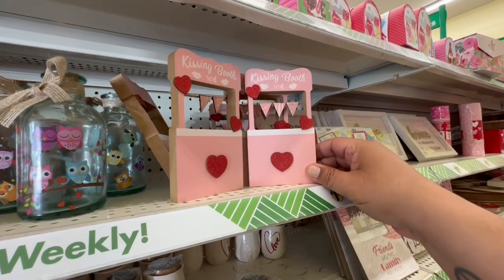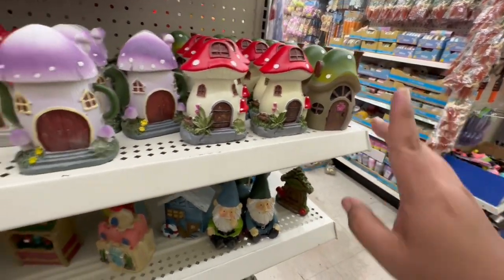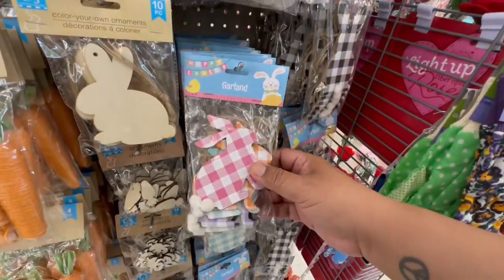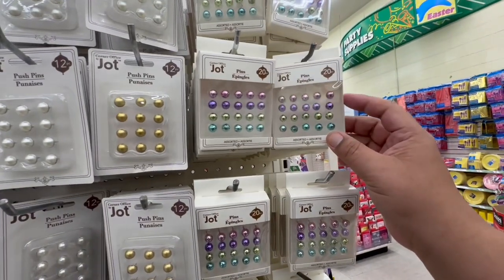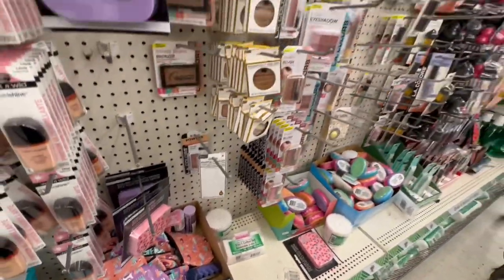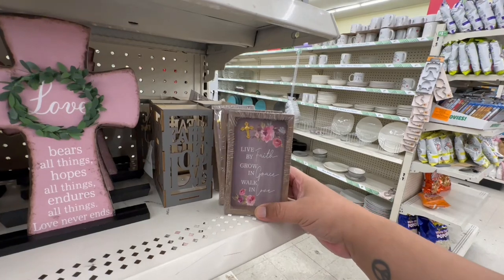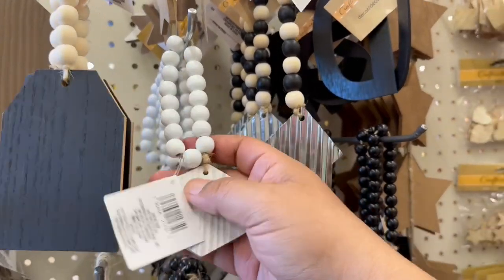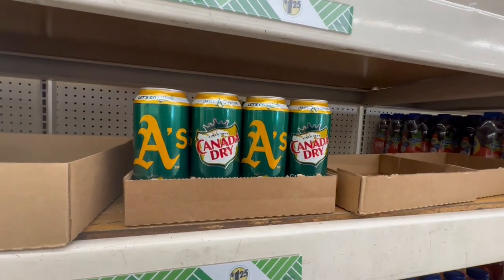FRESH 💚 Dollar Tree Shop With Me | Latest Dollar Tree Deals! 2/2/23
swaysdeals swaysdeals sways deals FRESH * Dollar Tree Shop With Me | Latest Dollar Tree Deals! 1/27/23 The Dollar Tree has officially rolled out Valentines 2023. Come shop with me as I preview the Dollar Tree Valentines 2023. I am loving all of the valentines decor Dollar Tree has rolled out including the dollar tree valentines pink tree and the dollar tree kissing booth. This will make for a great Dollar Tree Valentines haul. Amazing Valentines deals for a $1.

SWAY F.

Thank you to all of you for tuning in each week and supporting my content, you are all beautiful Queen of the 99 and Queen of the Dollar Tree Stay Blessed. And don't forget to, Do The 99!